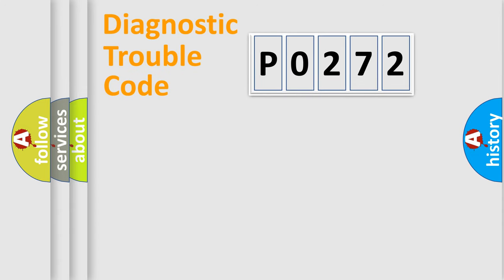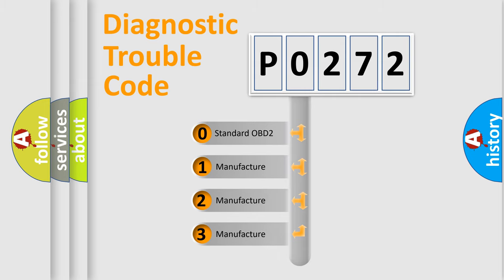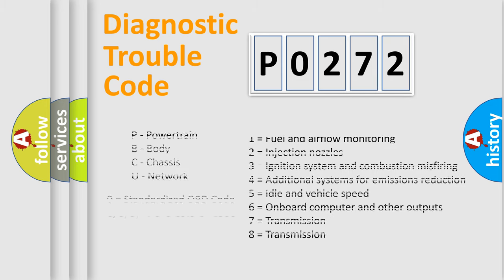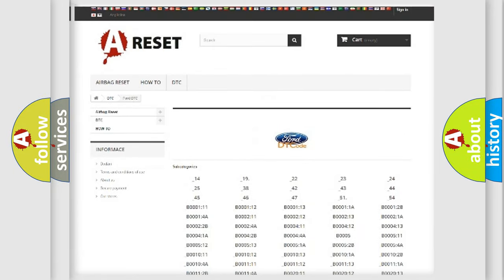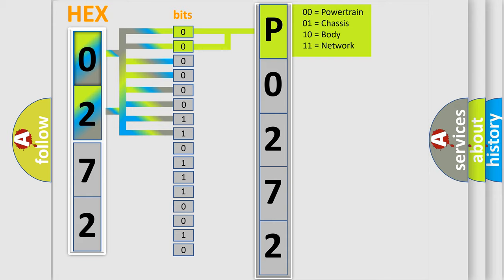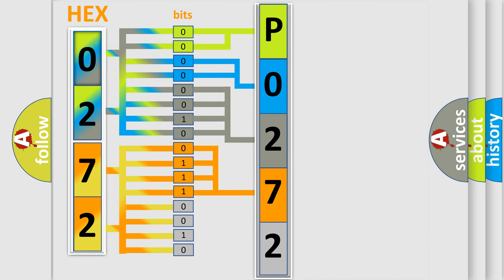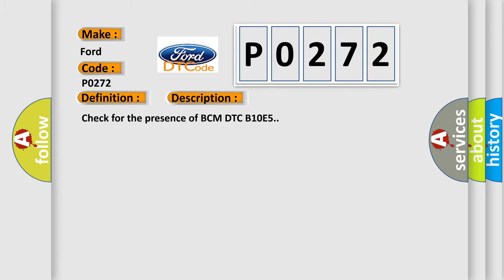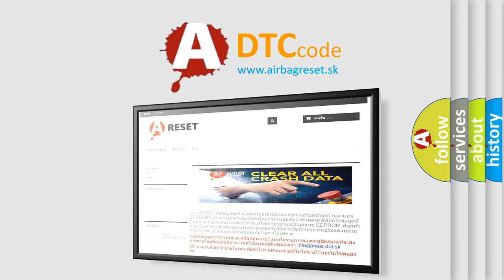DTC Ford P0272 Short Explanation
Contents:
0:21 Basic DTC analysis according to OBD2 protocol standard.
1:48 Insight into programming
2:58 A diagnostically understandable description of the Diagnostic Trouble Code
3:05 Basic error definition

Make:
Ford
Code:
P0272
Definition:
Wakeup Control
Diagnosis: